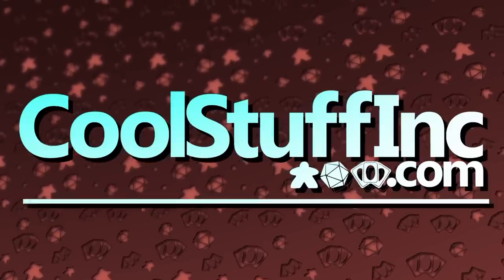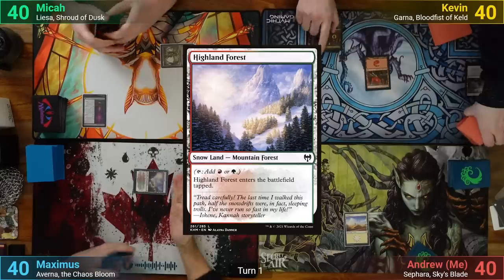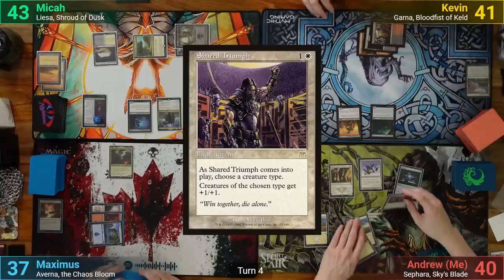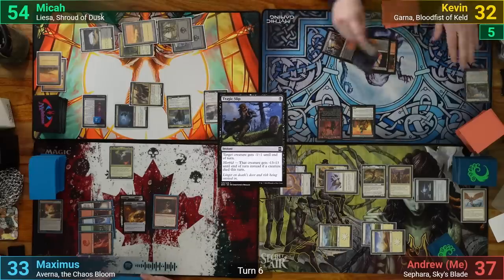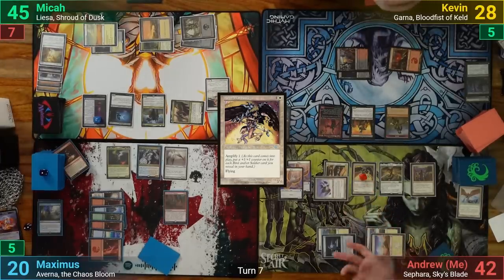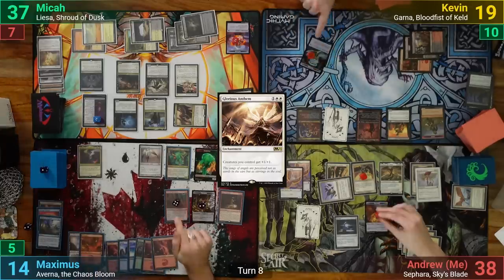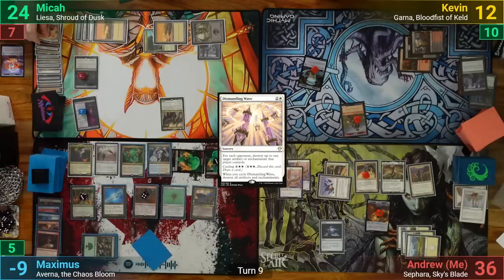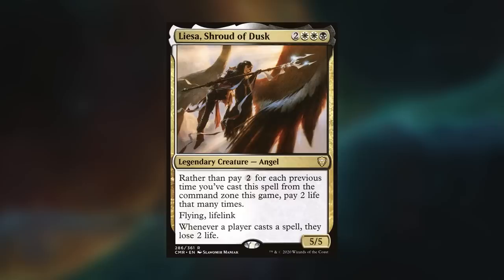They all end in A! Averna vs Garna vs Sephara vs Liesa edh cmdr game play for Magic the Gathering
Sephara:
Garna:
Liesa:

►Use the promotional code: MTGMUDDSTAH at CoolStuffInc to get 5% any order, or at ORIGINAL MAGIC ART or at Face to Face Games and MULTIZONE to get 10% off orders of $10 or more! (some exclusions may apply)